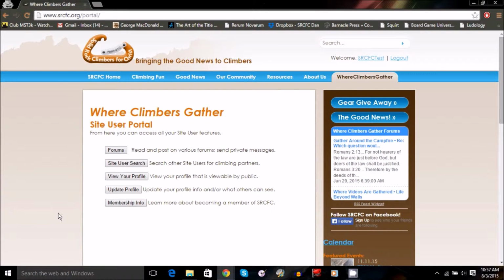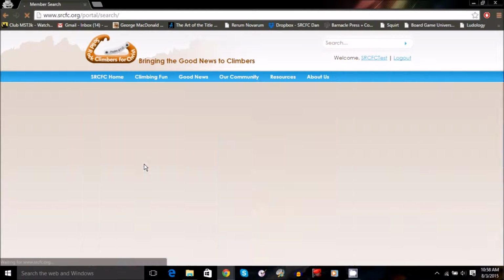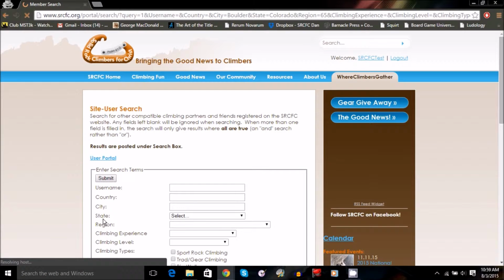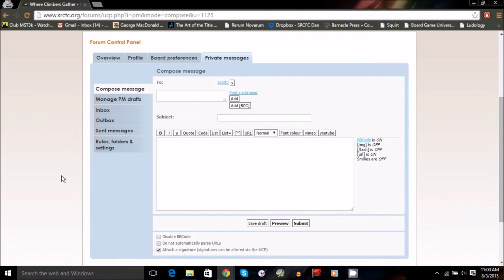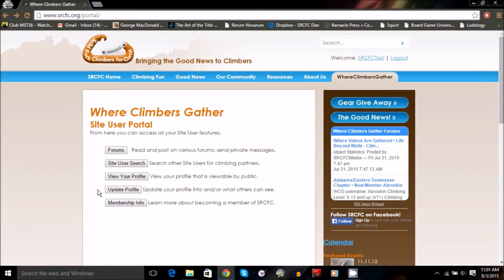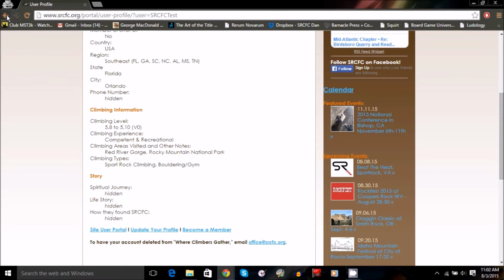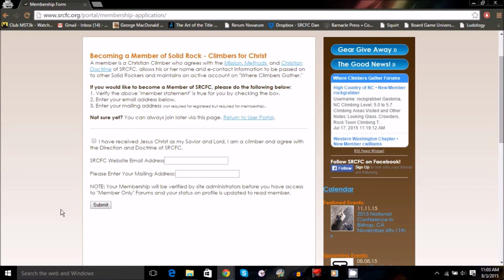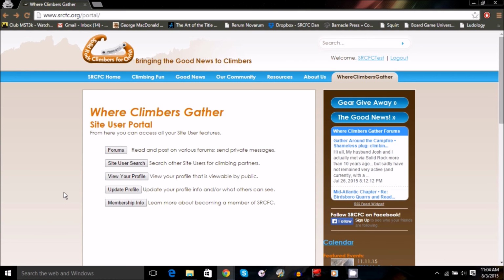Where Climbers Gather Tutorial - The Site User Portal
Here we give a quick overview of how the Site User Portal works and how to use some of the features to connect with other climbers.